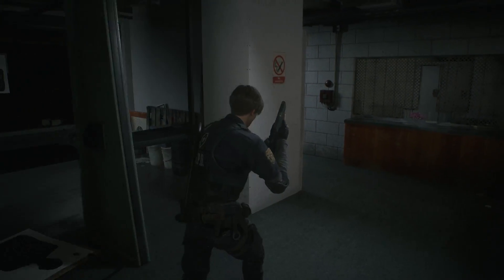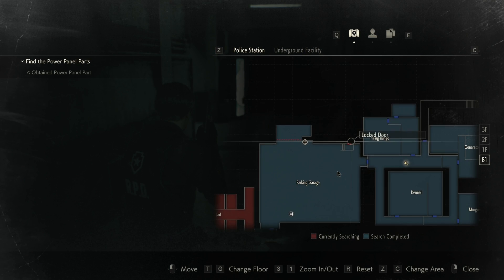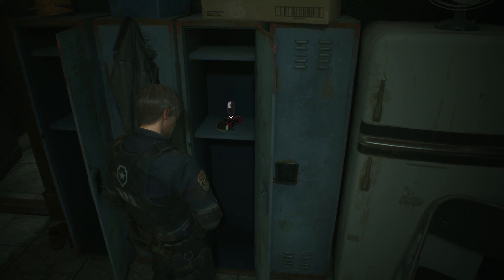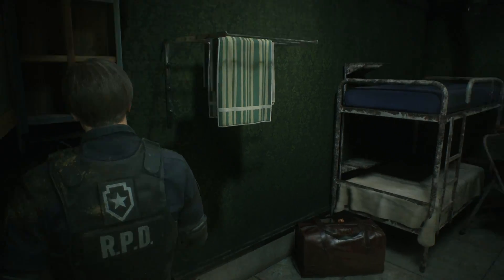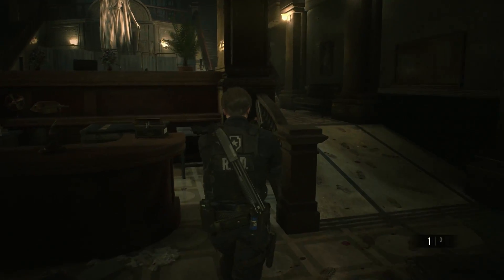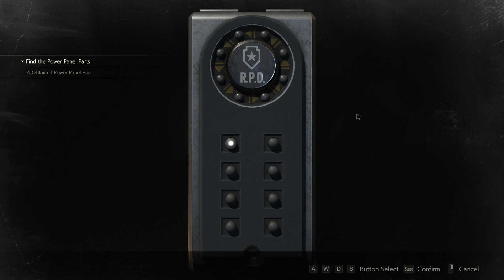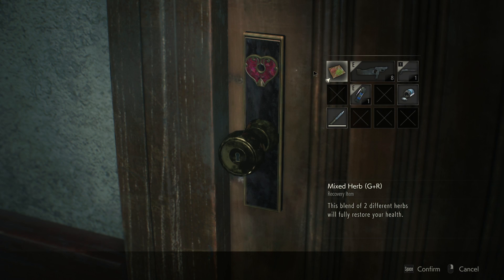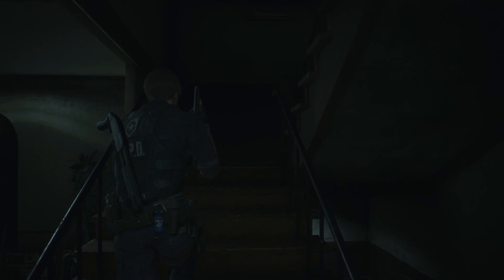Burning Man - Part 7 - Resident Evil 2 Remake Full Playthrough - Let's Play Walkthrough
Follow Leon and Claire on a story of survival and horror in Raccoon City as they seek to uncover what's gone wrong. Hardcore difficulty.

I currently a few days a week! The schedule is posted at the bottom of the twitch page.

🤔 NEW HERE? 🤔

Brossard QC
J4X2V7
Canada

The genre-defining masterpiece Resident Evil 2 returns, completely rebuilt from the ground up for a deeper narrative experience. Using Capcom’s proprietary RE Engine, Resident Evil 2 offers a fresh take on the classic survival horror saga with breathtakingly realistic visuals, heart-pounding immersive audio, a new over-the-shoulder camera, and modernized controls on top of gameplay modes from the original game.

In Resident Evil 2, the classic action, tense exploration, and puzzle solving gameplay that defined the Resident Evil series returns. Players join rookie police officer Leon Kennedy and college student Claire Redfield, who are thrust together by a disastrous outbreak in Raccoon City that transformed its population into deadly zombies. Both Leon and Claire have their own separate playable campaigns, allowing players to see the story from both characters’ perspectives. The fate of these two fan favorite characters is in players hands as they work together to survive and get to the bottom of what is behind the terrifying attack on the city. Will they make it out alive?

A spine-chilling reimagining of a horror classic - Based on the original release in 1998, the new game has been completely rebuilt from the ground up for a deeper narrative experience.
A whole new perspective – New over-the-shoulder camera mode and modernized control scheme creates a more modern take on the survival horror experience and offers players a trip down memory lane with the original gameplay modes from the 1998 release.
Terrifyingly realistic visuals – Built on Capcom’s proprietary RE Engine, Resident Evil 2 delivers breathtakingly photorealistic visuals whilst stunning lighting creates an up-close, intense and atmospheric experience as players roam the corridors of the Raccoon City Police Department (RPD).
Face the grotesque hordes – Zombies are brought to life with a horrifyingly realistic wet gore effect as they react in real time taking instant visible damage, making every bullet count.
Iconic series defining gameplay – Engage in frenzied combat with enemies, explore dark menacing corridors, solve puzzles to access areas and collect and use items discovered around the environment in a terrifying constant fight for survival.
See favorite characters in a whole new light - Join rookie police officer Leon S. Kennedy on his first day in the job and college student Claire Redfield, who is searching for her brother amidst a terrifying zombie epidemic.
Step into the rookie shoes of both heroes - Enjoy separately playable campaigns for both Leon and Claire, allowing players to see the story from both characters’ perspective.
The developers describe the content like this:

This Game may contain content not appropriate for all ages, or may not be appropriate for viewing at work: Frequent Violence or Gore, General Mature Content